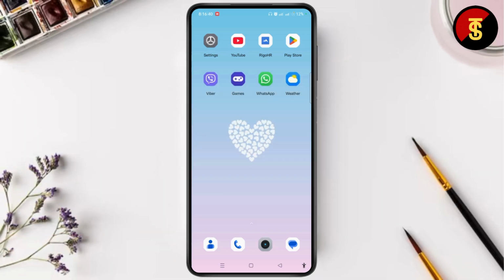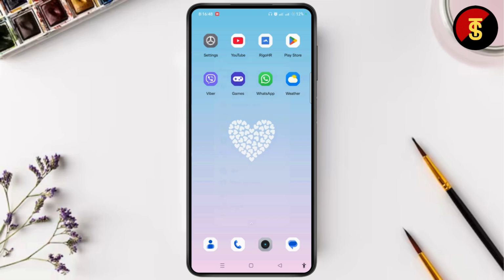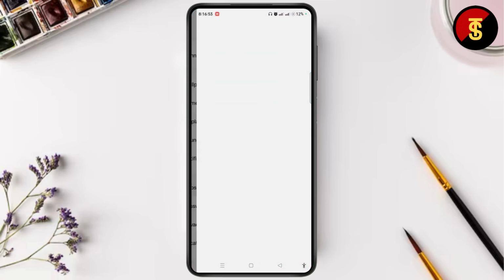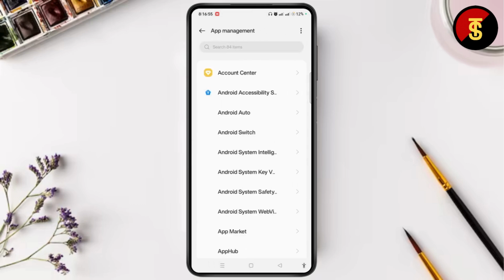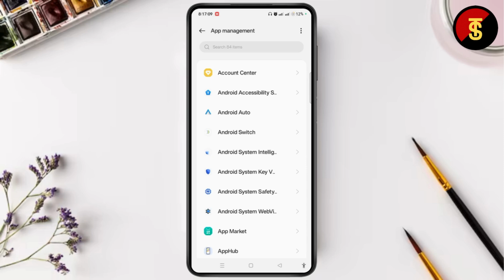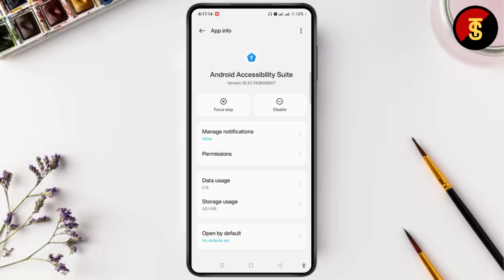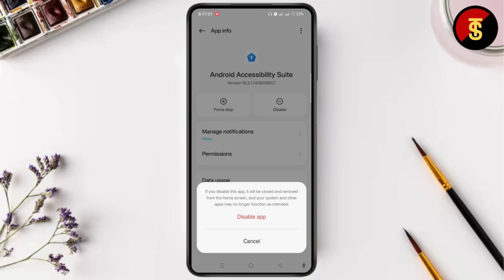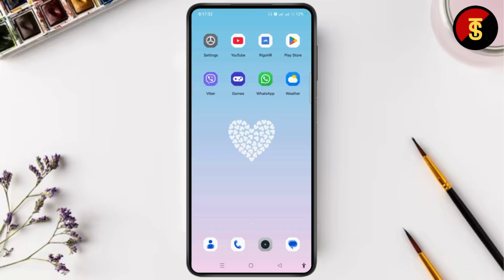How to Disable or Stop an App in Realme Narzo50A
How to Disable or Stop an App in Realme Narzo 50A

Looking to disable or stop an app on your Realme Narzo 50A? This video will show you the simple steps to manage apps on your phone and stop them from running in the background. Whether you're looking to free up storage, improve performance, or just want to stop certain apps from using your resources, this tutorial has all the tips you need. Watch now and learn how to disable or stop apps on your Realme Narzo 50A with ease!

Timestamps:
00:00 How to Disable or Stop an App in Realme Narzo 50A
00:06 How Do I Disable or Stop an App on Realme Narzo 50A?